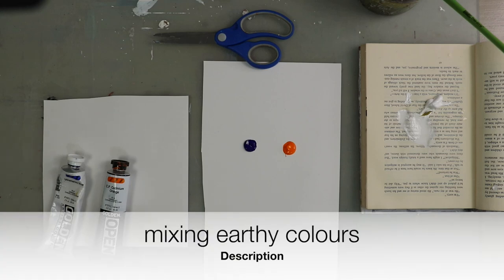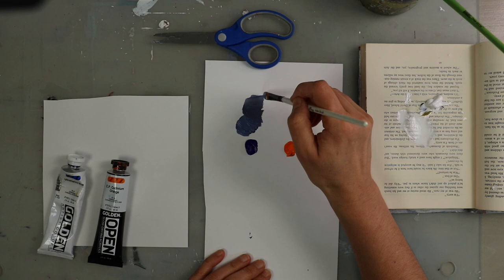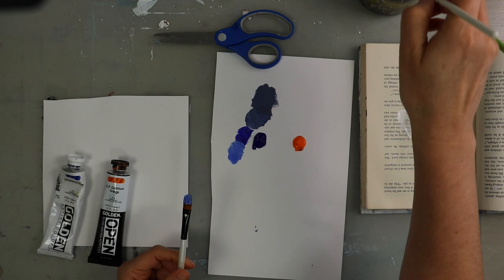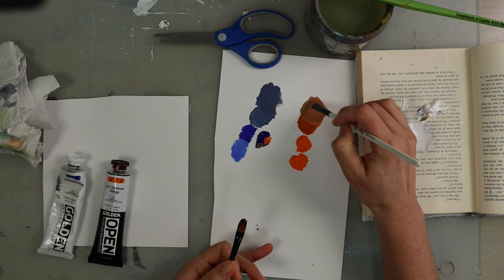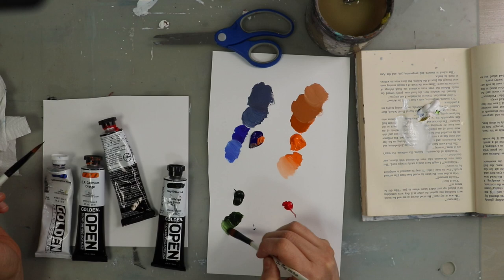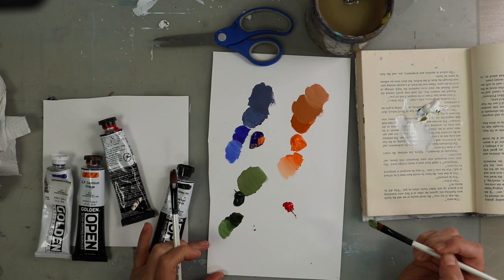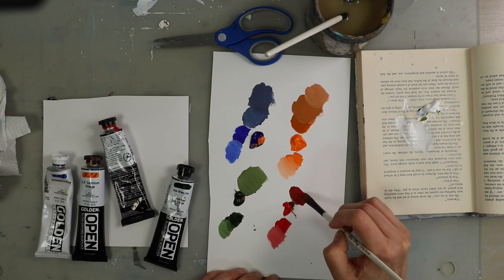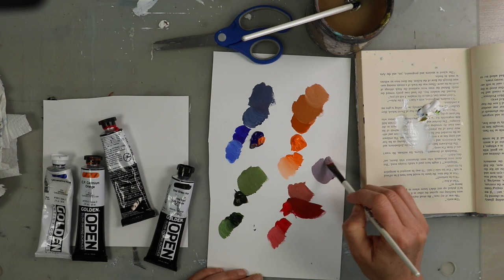Simple Tip for Mixing Earthy Paint Colours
It can be hard to find earthy paint colours straight out of the tube and mixing paints can feel a bit daunting.

In this short demo video, I show you one simple trick to mix paint to create earthy, muted colours with any colour.

For my supply list and more free art lessons go